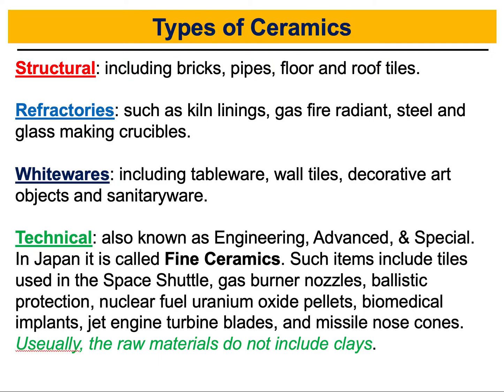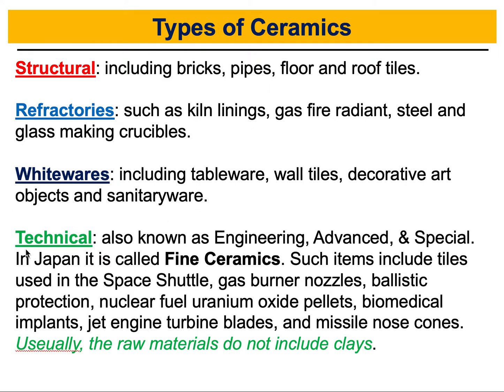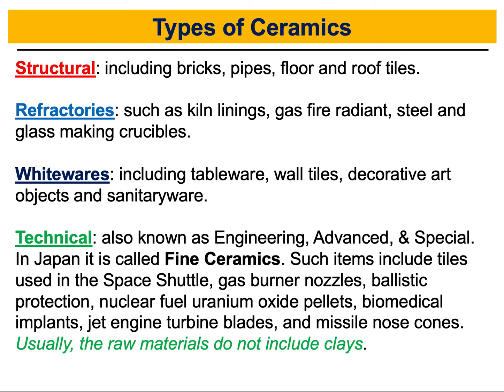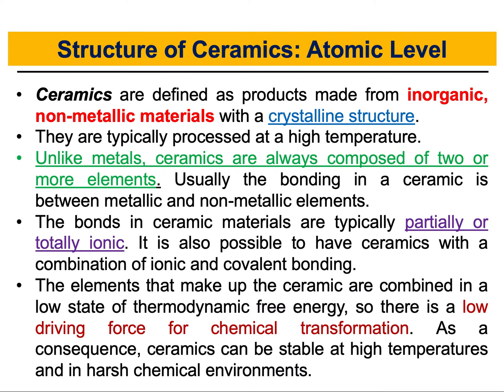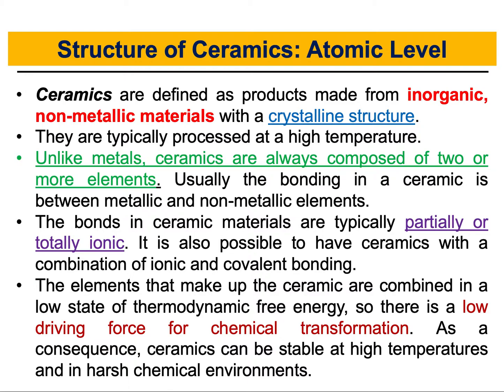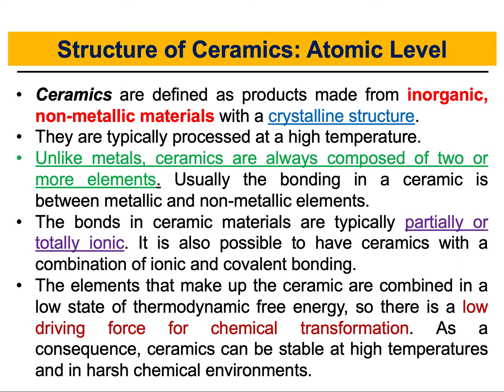Materials Science #018 - Ceramics for Beginners: Types, Internal Structure & Bonding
Ceramics for Beginners: This video presents and explains the different types of Ceramics, Ceramics' internal Atomic Structures, and the types of bonds found in ceramics (Bonding in ceramics). It also discusses Ceramics' Modern Applications.

► Types of Ceramics:
Structural Ceramics: including bricks, pipes, floor, and roof tiles.
Refractories Ceramics: such as kiln linings, gas fire radiant, steel and glass making crucibles.
Whitewares Ceramics: including tableware, wall tiles, decorative art objects, and sanitaryware.
Technical Ceramics: also known as Engineering, Advanced, & Special. In Japan, it is called Fine Ceramics. Such items include tiles used in the Space Shuttle, gas burner nozzles, ballistic protection, nuclear fuel uranium oxide pellets, biomedical implants, jet engine turbine blades, and missile nose cones. Usually, the raw materials do not include clays.

► Structure of Ceramics:
- Ceramics are defined as products made from inorganic, non-metallic materials with a crystalline structure.
- They are typically processed at a high temperature.
- Unlike metals, ceramics are always composed of two or more elements. Usually, the bonding in ceramic is between metallic and non-metallic elements.
- The bonds in ceramic materials are typically partially or totally ionic. It is also possible to have ceramics with a combination of ionic and covalent bonding.
- The elements that make up the ceramic are combined in a low state of thermodynamic free energy, so there is a low driving force for chemical transformation. As a consequence, ceramics can be stable at high temperatures and in harsh chemical environments.

What are the Types of Ceramics? | Ceramics Atomic Structures | Material Science | Dr. Loay Al-Zube
Material Science: Ceramics (Video 2): Types of Ceramics